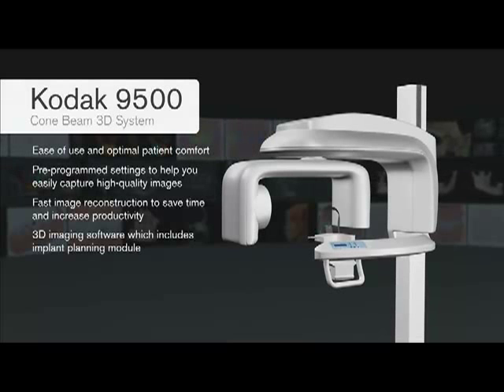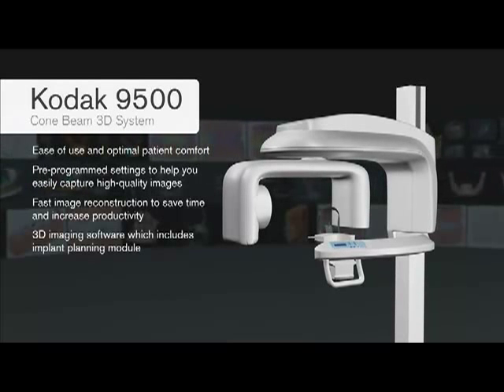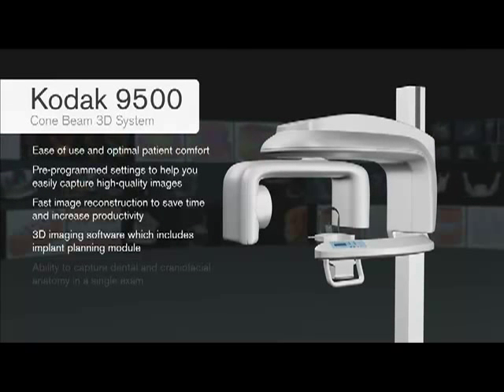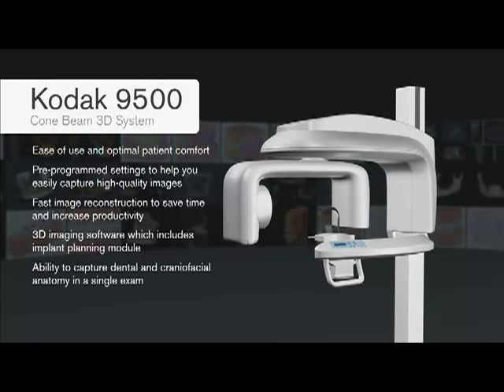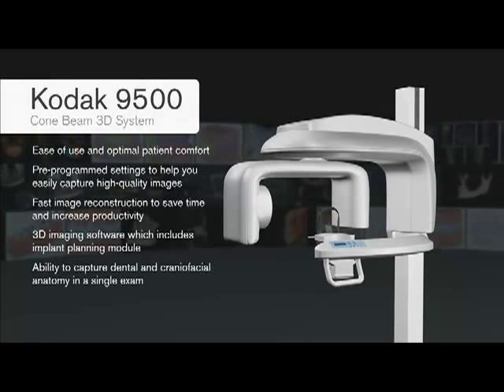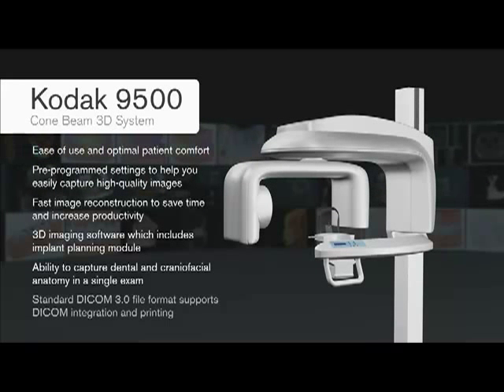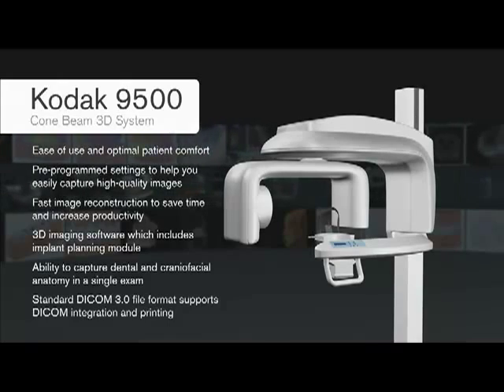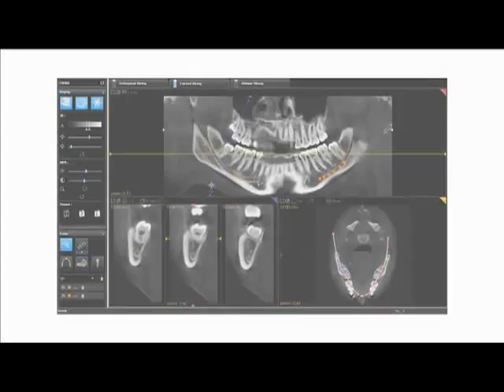kodak 9500 3D Cone Beam CT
Three-dimensional imaging is now the diagnostic standard for all of the most demanding dental disciplines: implantology, periodontics, restorative dentistry, maxillofacial surgery and orthodontics to name but a few. In this context, the new Kodak 9500 cone beam 3D system stands out as the ideal solution. It allows practitioners to perform 3D exams of oral and maxillofacial structures themselves. In other words, executing simple, safe, and affordable onsite large-field 3D exams has become a full-fledged reality.
Better yet, the Kodak 9500 system boasts all the innovation you'd expect from a state-of-the-art large-field 3D system: user-friendliness allied with uncompromising clinical performance. And because it leverages all the quality of Kodak digital solutions, the Kodak 9500 system offers exceptional added value, enabling a quick return on investment.